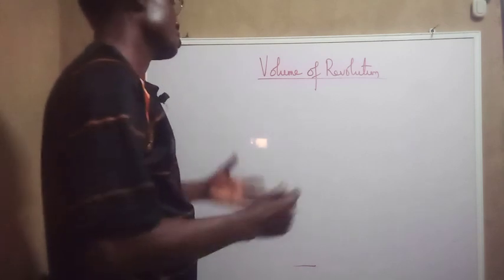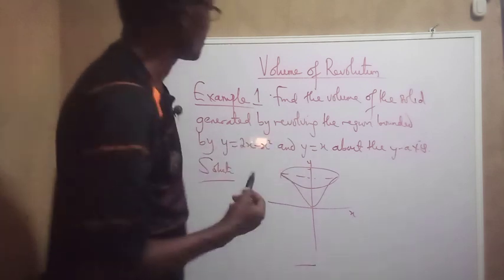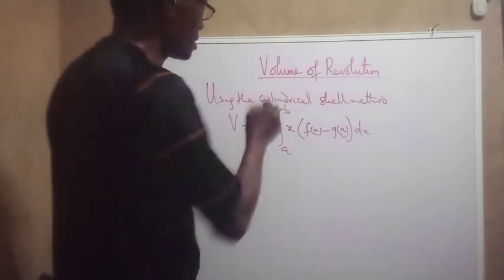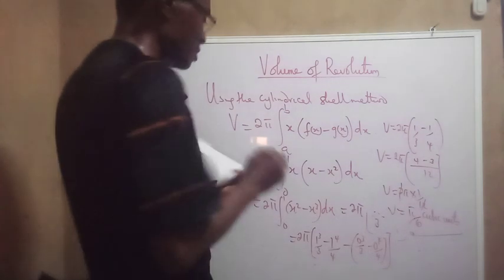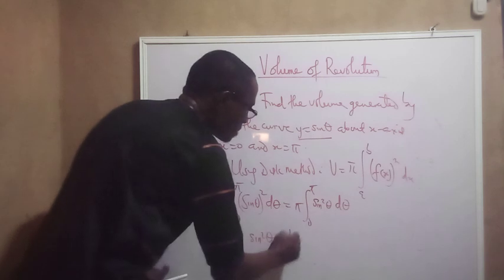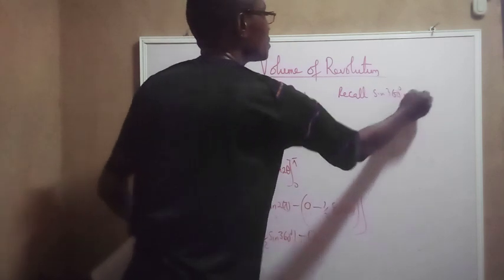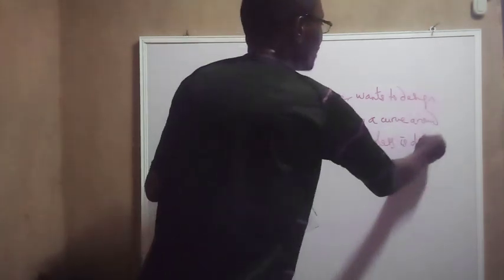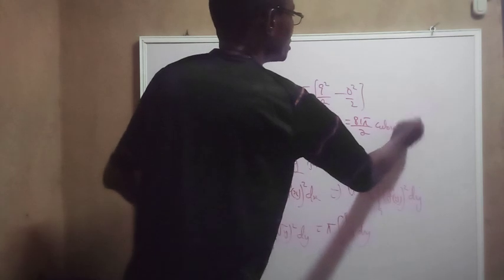How to find volume of Revolution in integration#maths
Welcome to Dr O.J. Digitalz– Your Ultimate Guide to Understanding Volume of Revolution and Integration Techniques!

Are you a student, educator, or math enthusiast looking to master the concept of volume of revolution through calculus and integration? You’re in the right place!

On this channel, we break down the application of definite integrals to calculate volumes of solids formed by rotating curves around axes. Our tutorials cover:
Disc method

Shell method

Real-world examples

Tips for understanding integration concepts in depth

We post clear, concise, and visually engaging videos that help you grasp the core ideas of integral calculus. Perfect for high school, college, and university-level math learners.